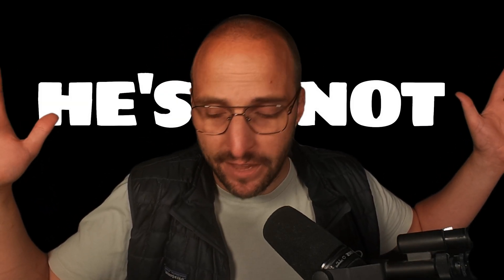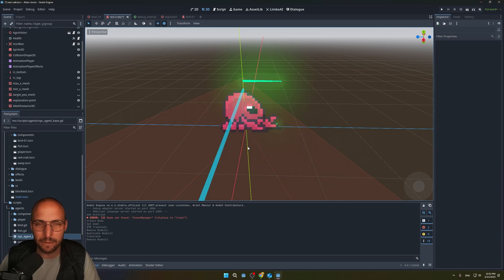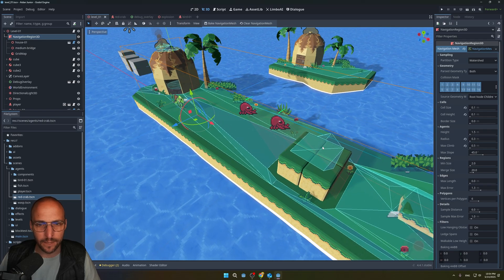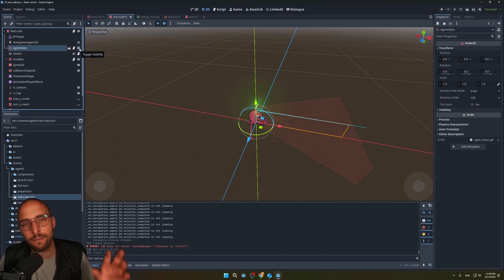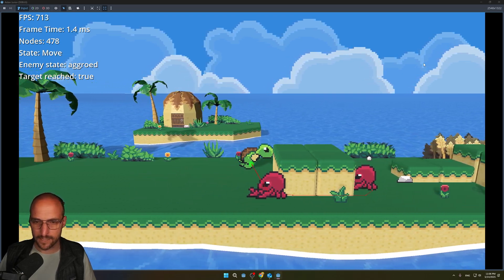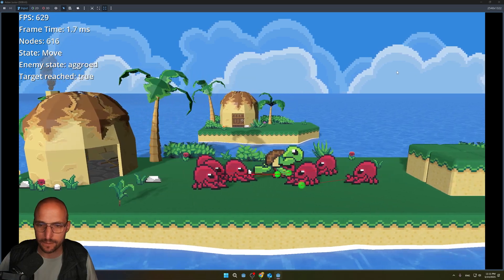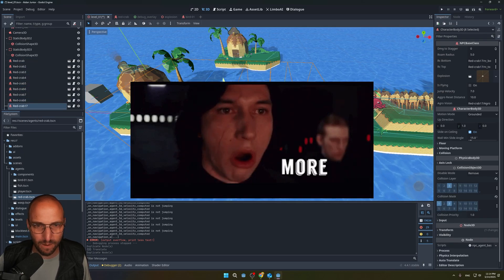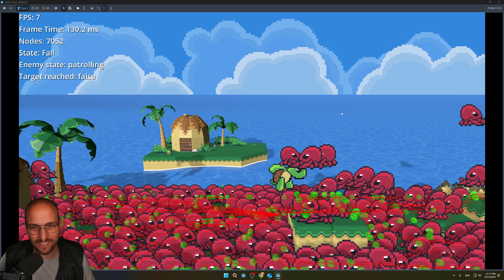This Godot 4.4 Node Saved My 2D/3D Game (Pathfinding & NavigationRegion3D) Devlog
In this devlog, I show how I finally implemented real pathfinding in Godot 4.4 using NavigationRegion3D and NavigationAgent3D. I replaced my old workaround with RayCast3D and built a proper AI navigation system for my game.

Whether you're working on enemy AI, patrol systems, or player movement, this is a huge upgrade from makeshift solutions. Godot's new navigation features have come a long way, and might save your project too.

🎮 Made in Godot 4.4
🕹️ 3D game dev with custom AI

If you're working with Godot AI, pathfinding, or navigation in 3D, this devlog is for you.

00:00 - Later on
00:07 - Intro
01:16 - Devlog
09:15 - Breaking my game
10:05 - Outro